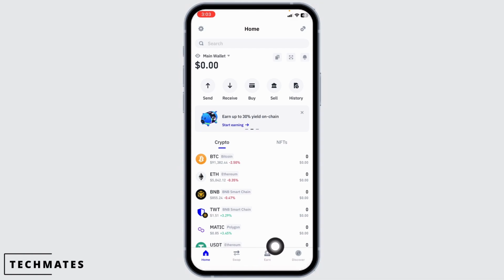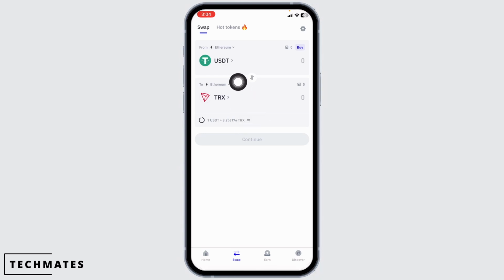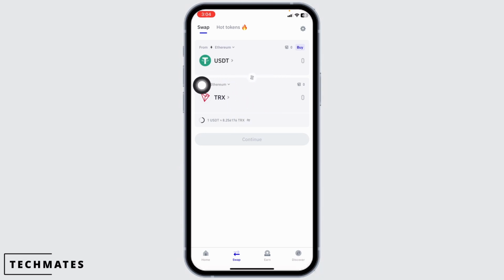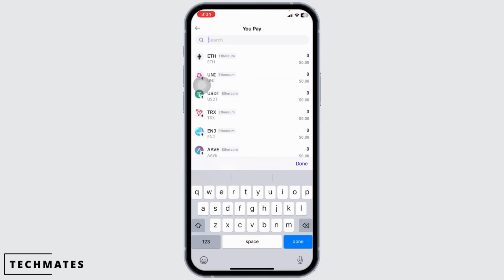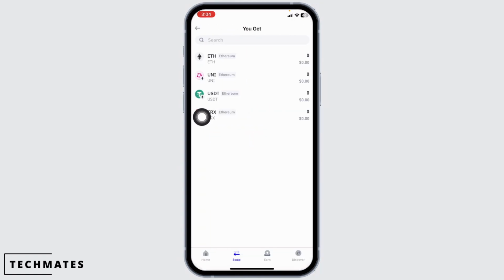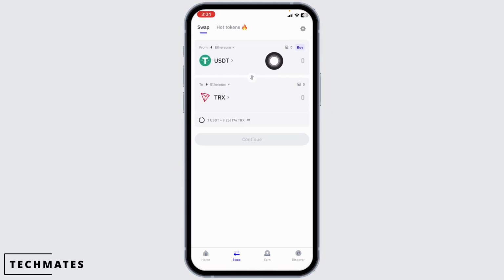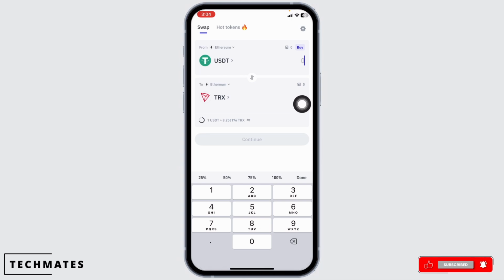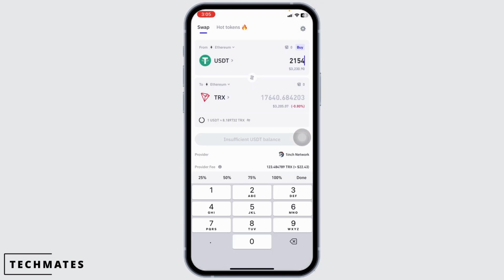How to Change USDT to TRX in Trust Wallet (Full guide)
Looking to exchange USDT for TRX in Trust Wallet in 2024? This easy guide provides step-by-step instructions on how to swap Tether (USDT) for TRON (TRX) directly within the Trust Wallet app. Follow these straightforward steps to complete the transaction quickly and securely.

In this tutorial:
0:00 - Introduction
0:15 - How to Change USDT to TRX in Trust Wallet in 2024 (EASY)

Learn how to effortlessly swap USDT for TRX on Trust Wallet in 2024 with this simple guide. This video covers the entire process, from accessing the swap feature to completing the transaction, ensuring you can trade your tokens with ease.

Streamline your cryptocurrency trading by following this guide to change USDT to TRX on Trust Wallet!